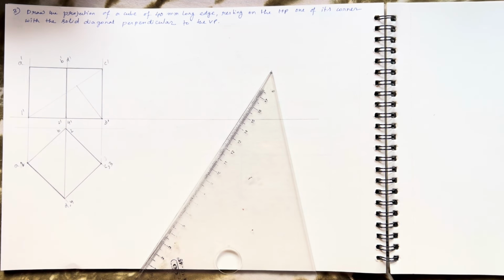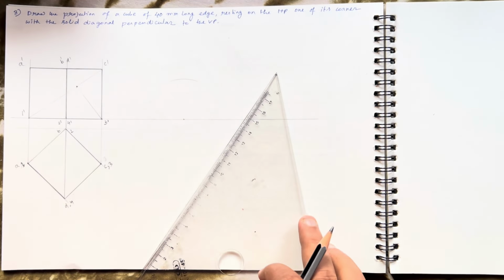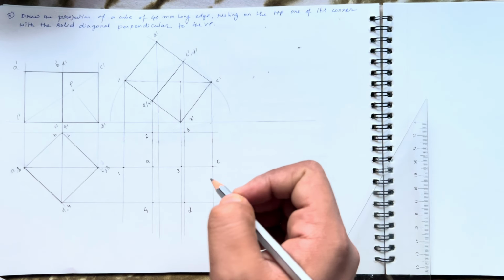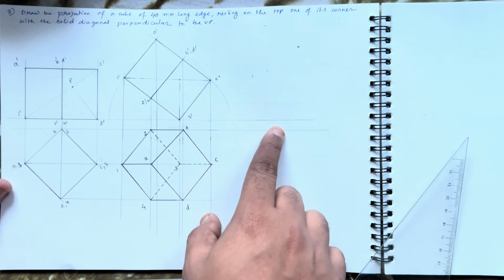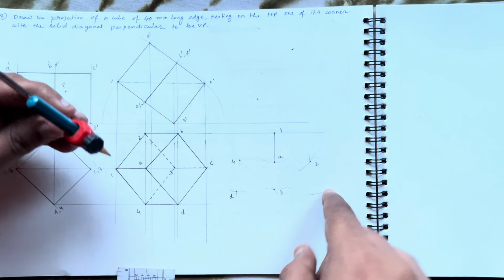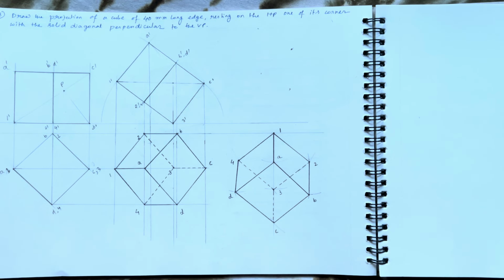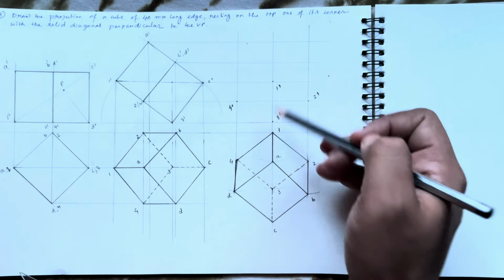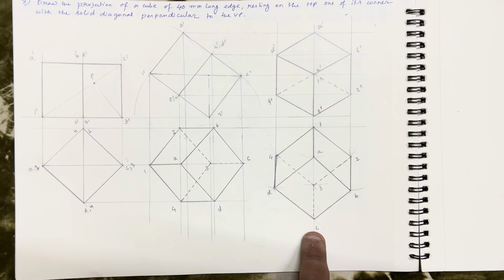Projection of a regular solid | Home assignment 3 | Projection of a cube solid diagonal